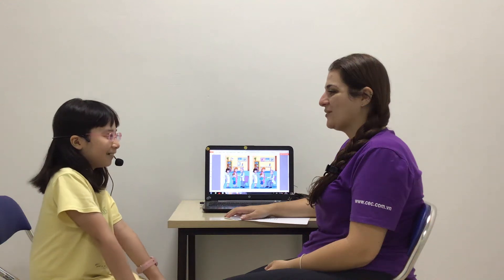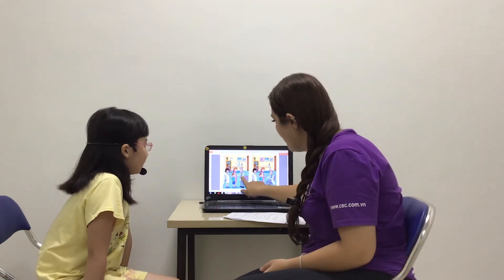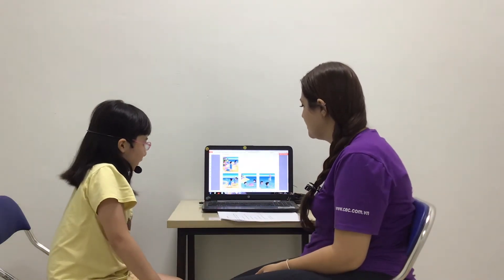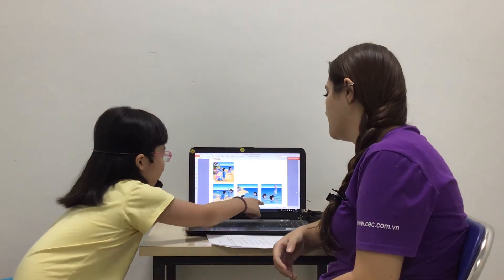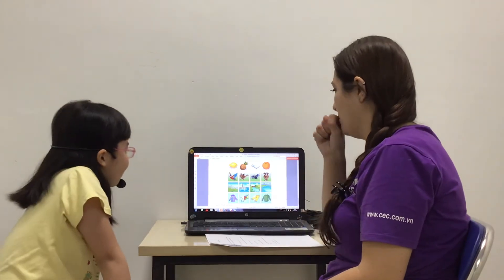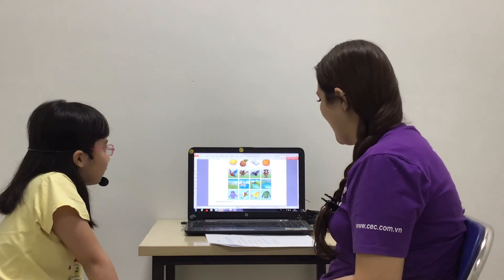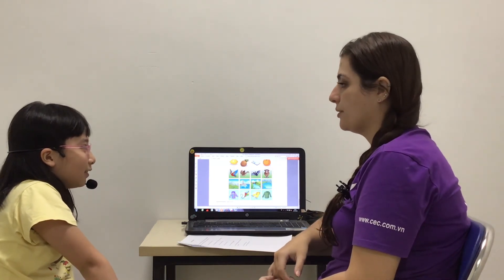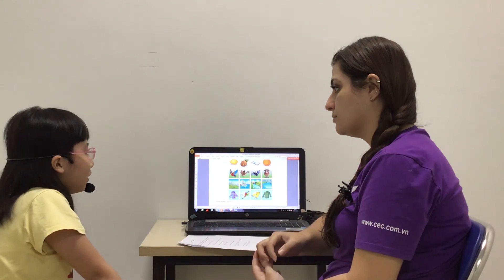CEC_Discover 1U_Movers test_Hà Phương